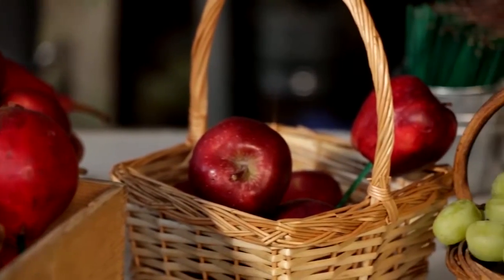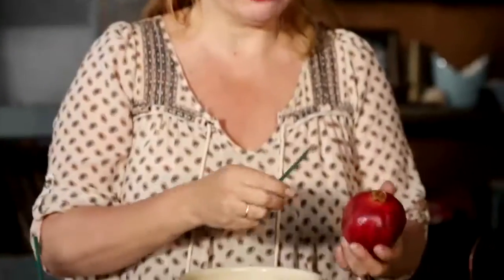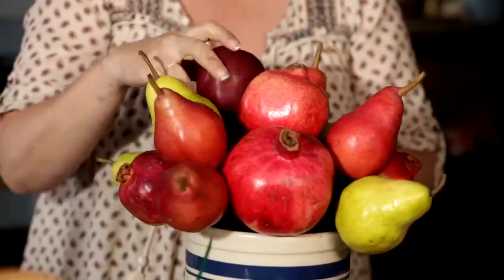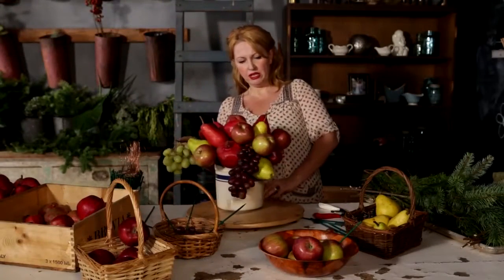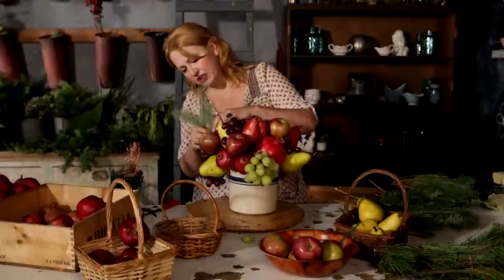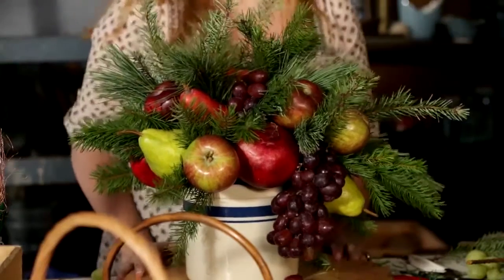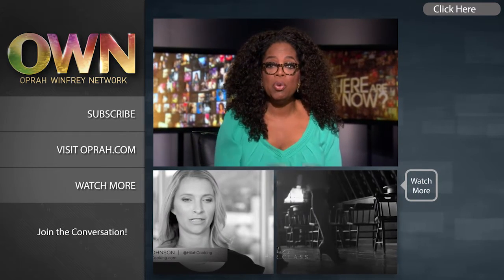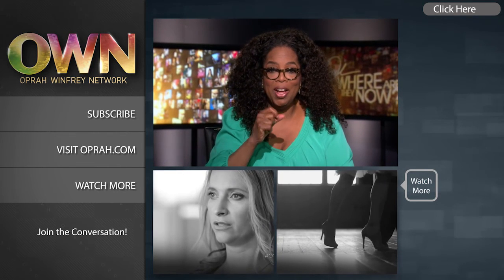DIY: How to Create a Centerpiece w/ Dandelion Ranch | OWNSHOW | Oprah Online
Clover Chadwick, owner of Dandelion Ranch, demonstrates an easy way to transform fresh produce into a beautiful display for your next party.